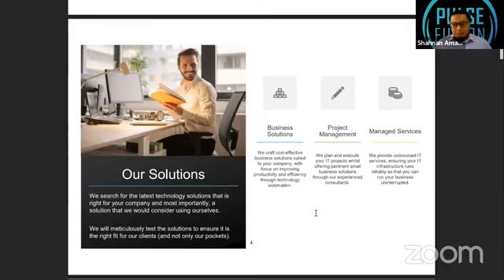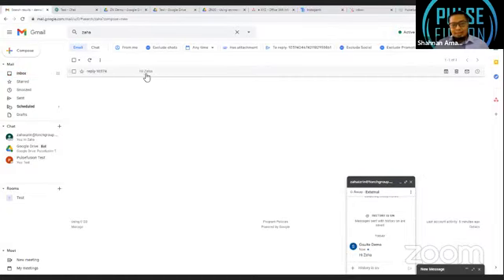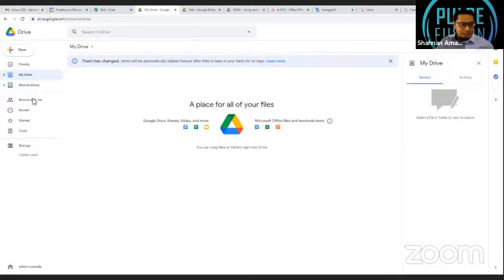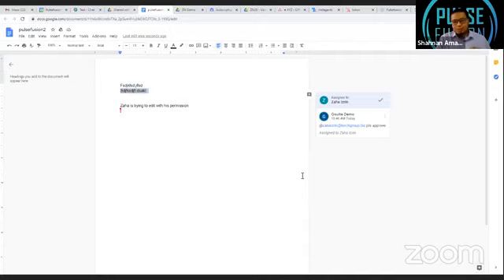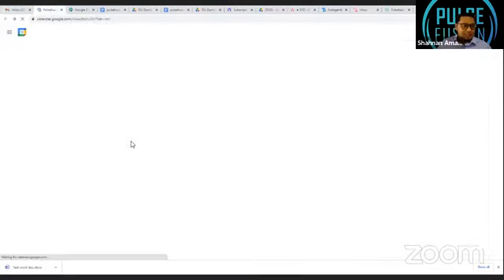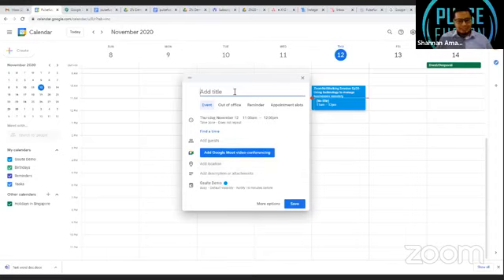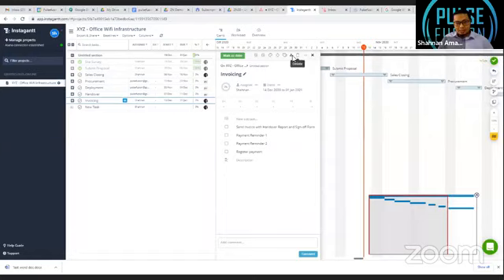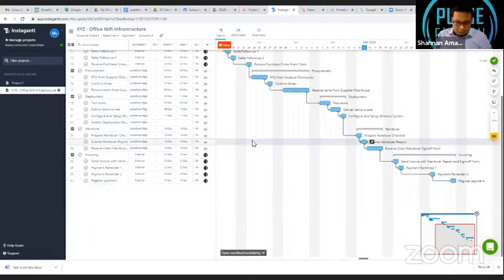ZoomNetWorking Session Ep20- Using technology to manage businesses remotely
Greetings!

We have been working remotely for the past 7 months and are comfortable working from home. Remote work could possibly be a permanent arrangement, how do we improve or change our work processes to work with our colleagues in different locations?

In this episode of Zoom Networking series, our speaker, Shahnan, will introduce 3 simple apps to help business owners move their work processes online and monitor them. Join us and learn how to manage your work and remote teams better!

Note.
Our Zoom Networking session is held for FREE and open for public every Thusday 10am (SGP-MYS-PHL) & 9am (IDN-THA). Book your seat to gain insights & networking opportunities!